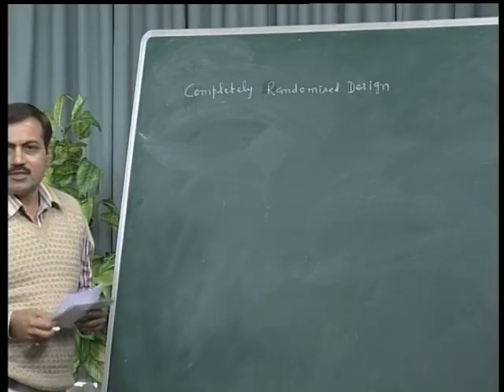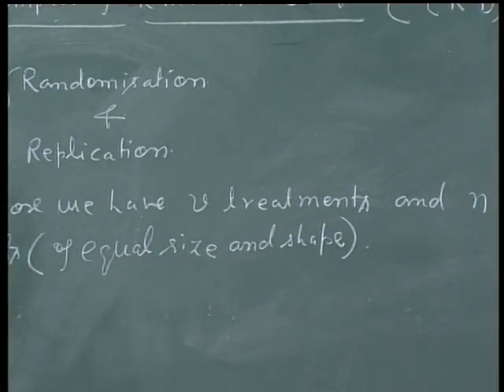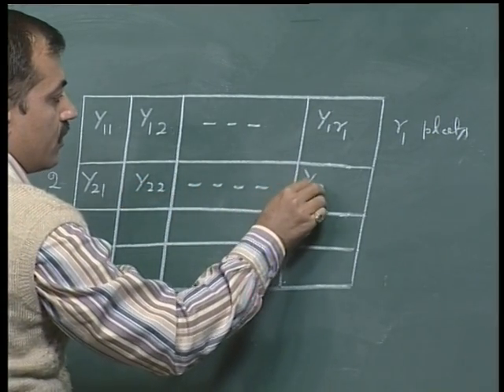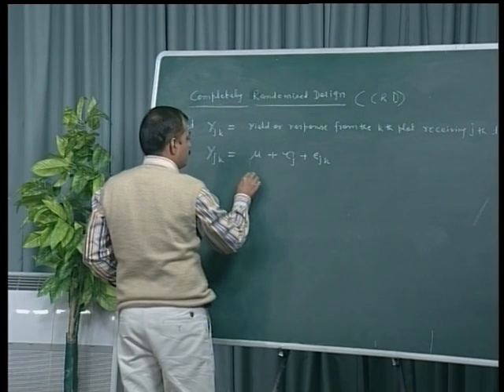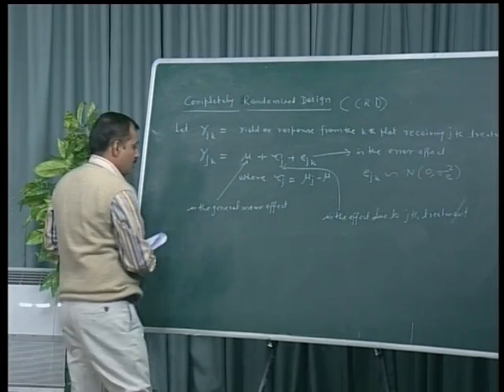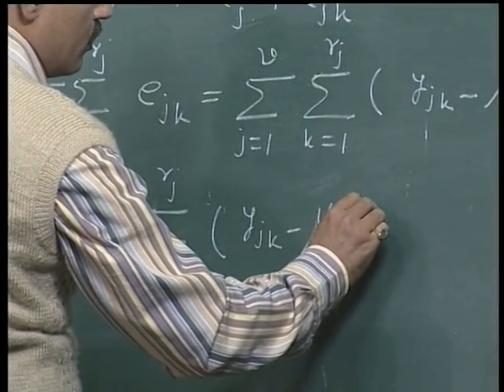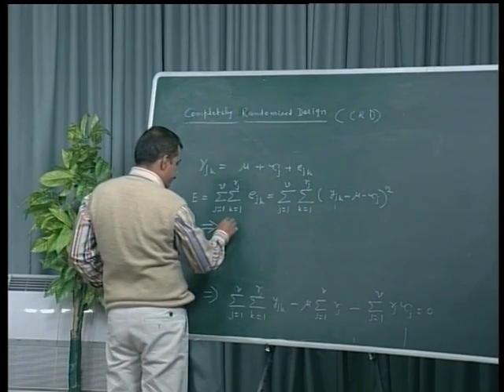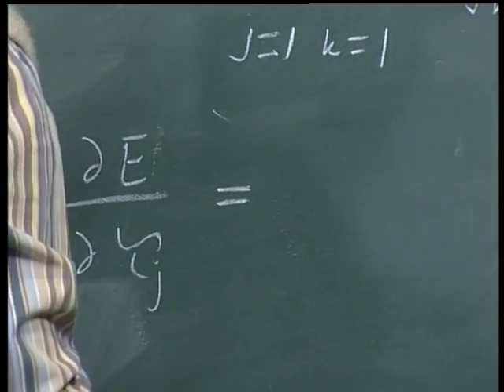CRD RBD LSD 1